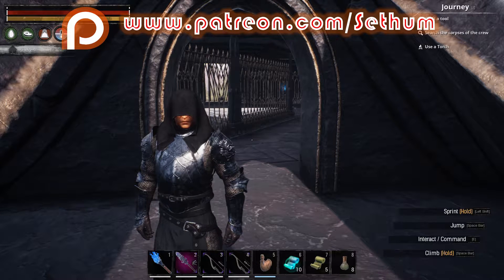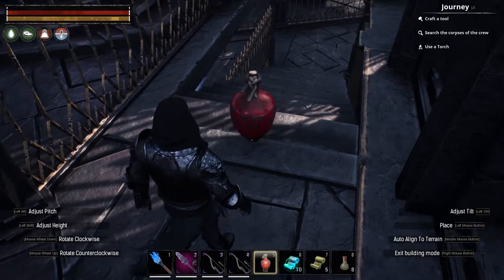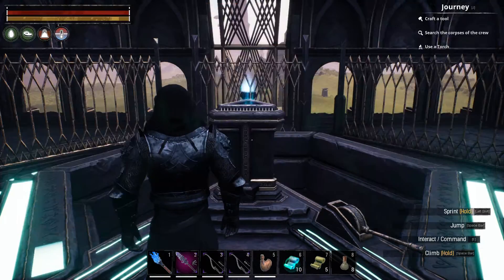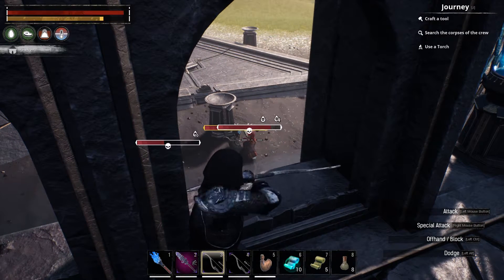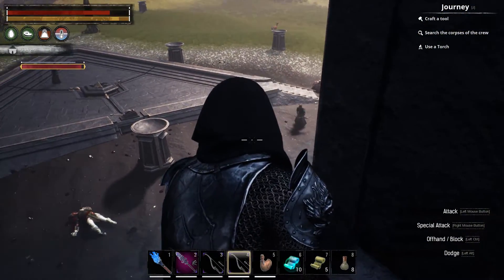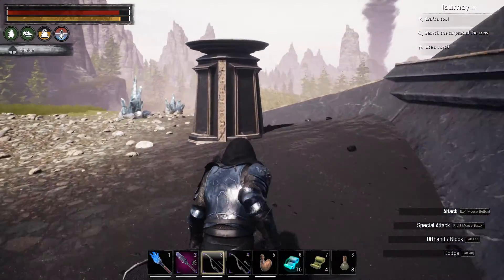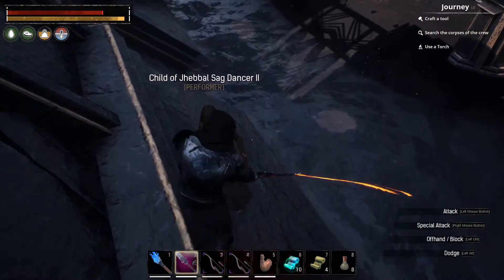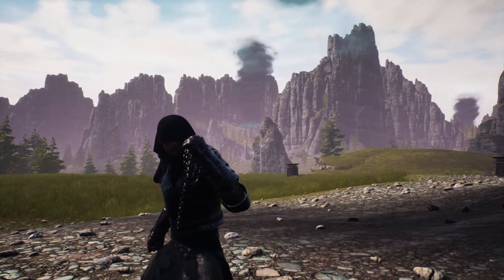CONAN EXILES ISLE OF SIPTAH HOW TO GET T4 THRALLS AND FARM THE LAYSHRINES SOLO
In this "Conan Exiles Isle Of Siptah How To Get T4 Thralls" guide I will show you several methods of farming the Layshrines in Isle Of Siptah and especially how to get farm the Layshrines for T4 Thralls.